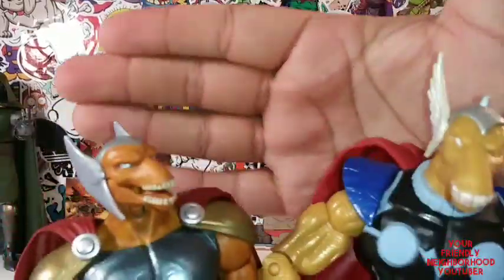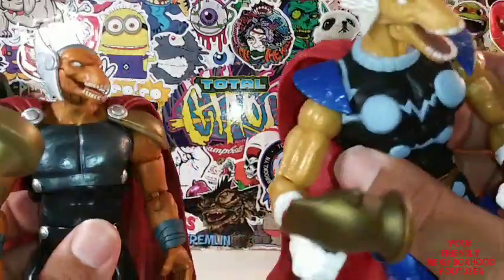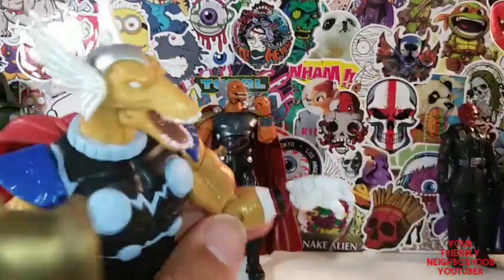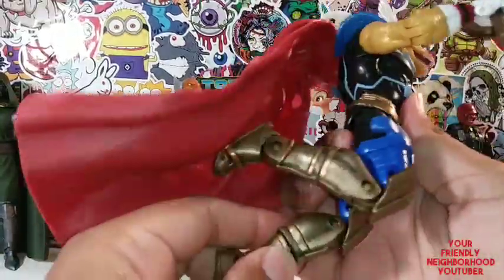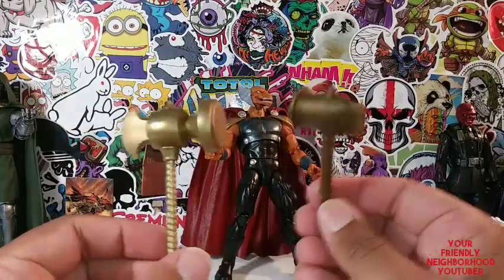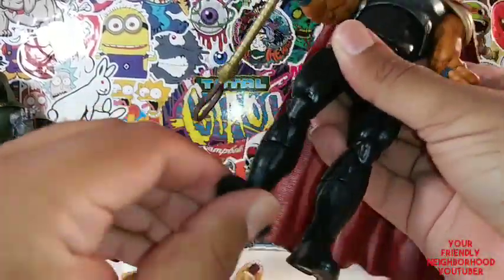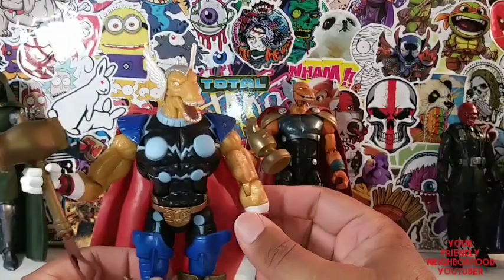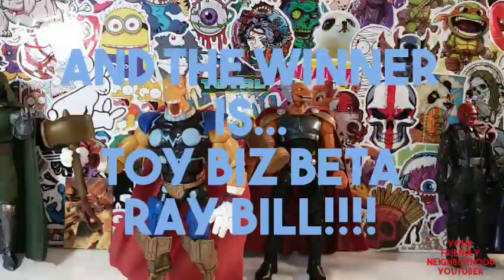BETA RAY BILL 🆚 BETA RAY BILL ▪ WHO MADE A BETTER BETA RAY BILL?